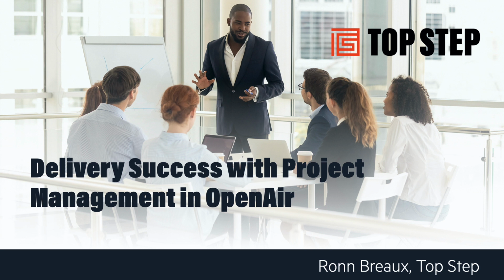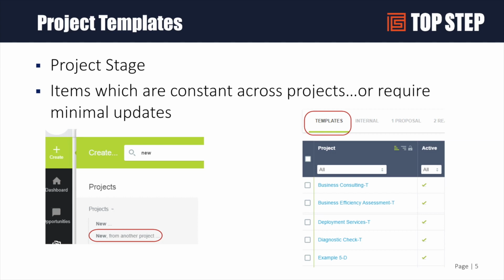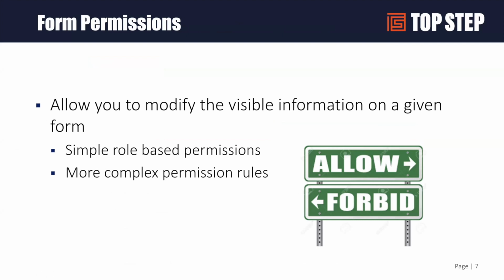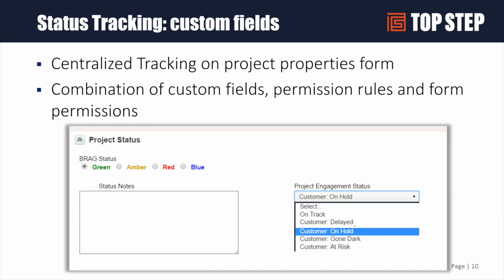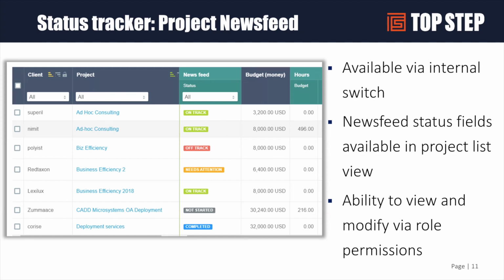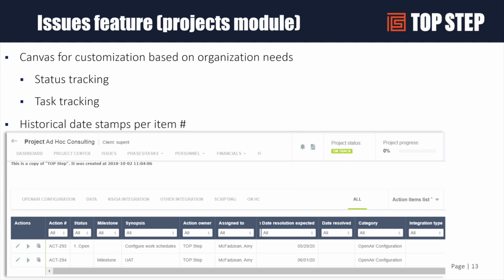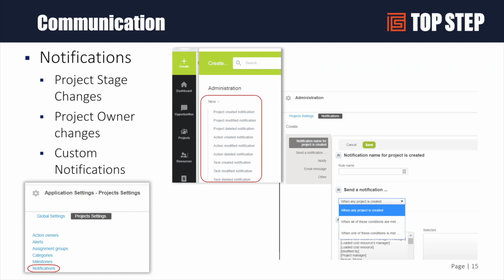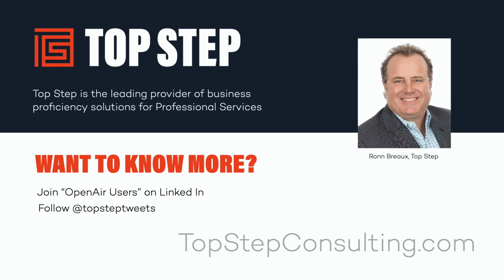Delivery Success with Project Management in OpenAir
This video is about Delivery Success with Project Management in OpenAir